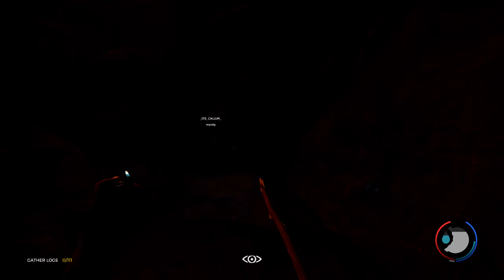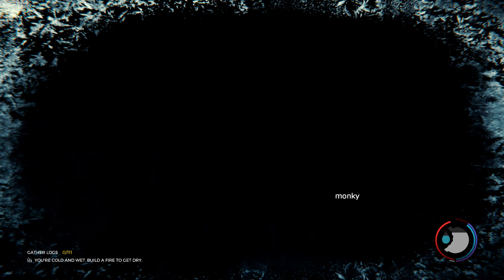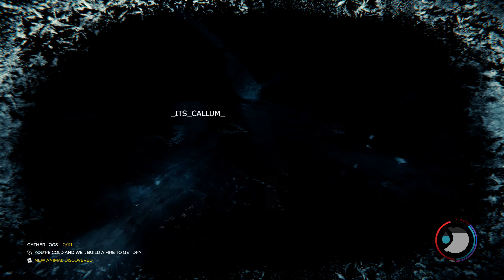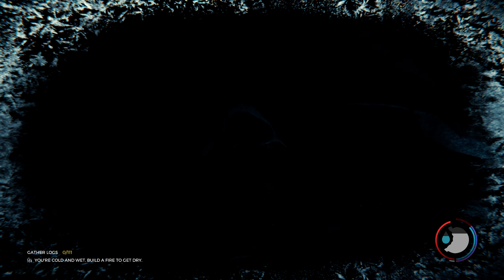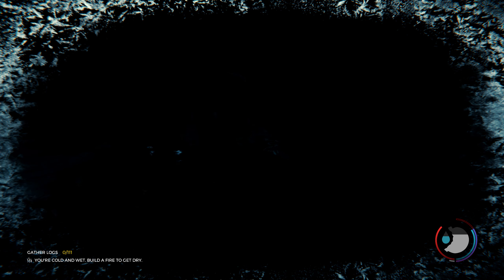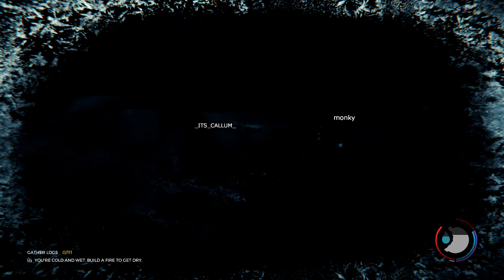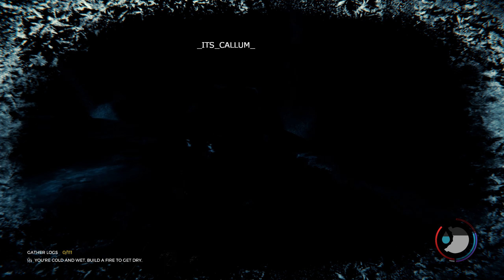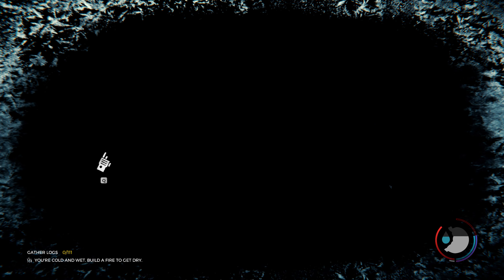THREE MEN LOST IN CAVE, ALMOST DROWN *ONE DEATH* (GRAPHIC) (18+)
can we acquire 75 dislikes again?